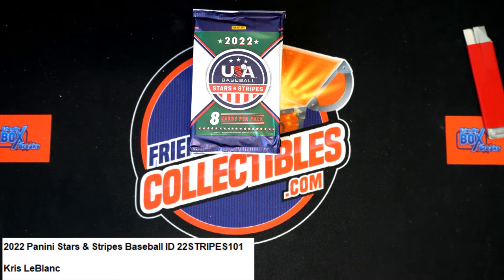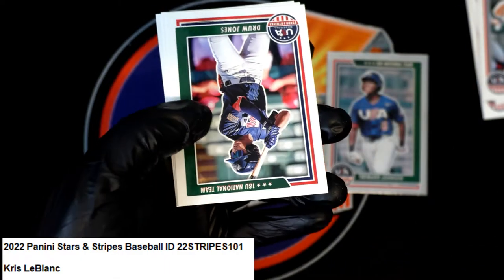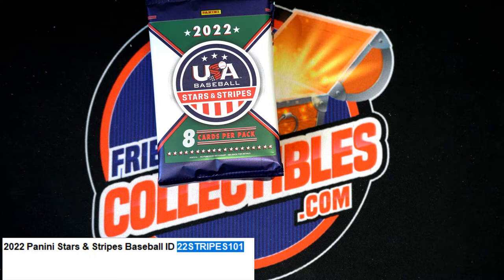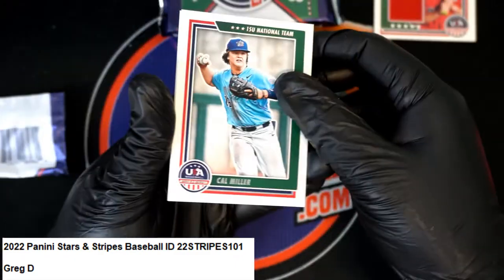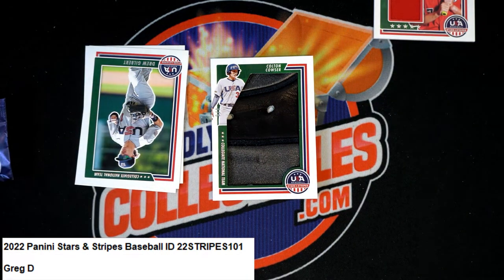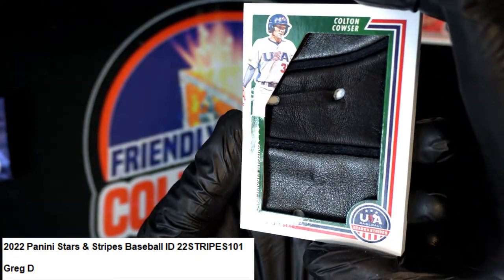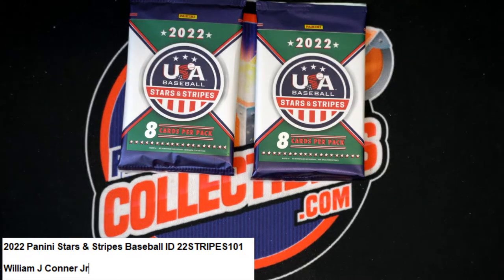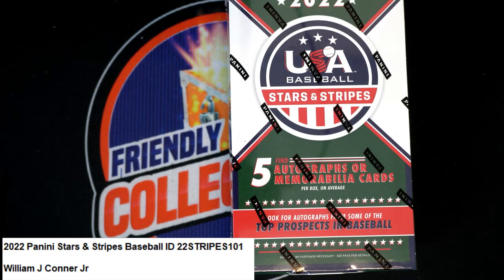PACK RIPS of 2022 Panini Stars & Stripes Baseball ID 22STRIPES101